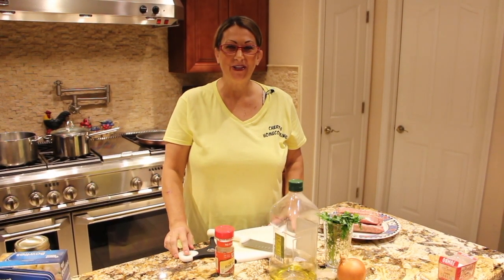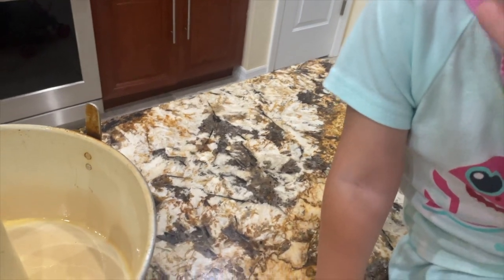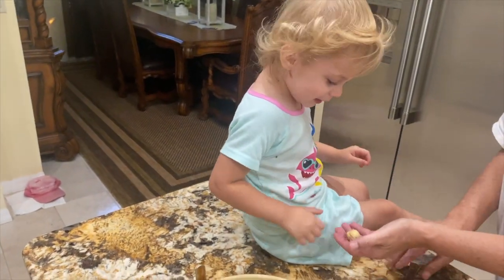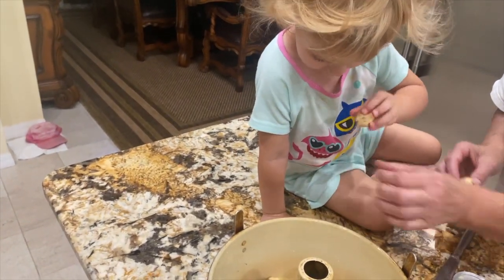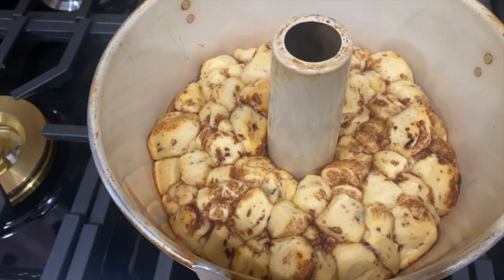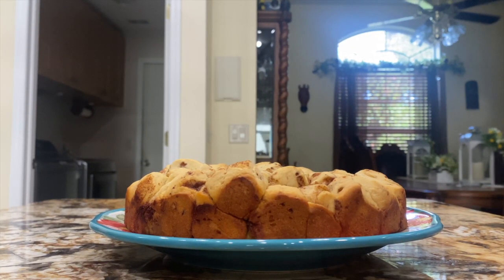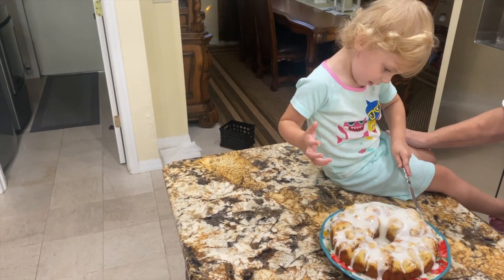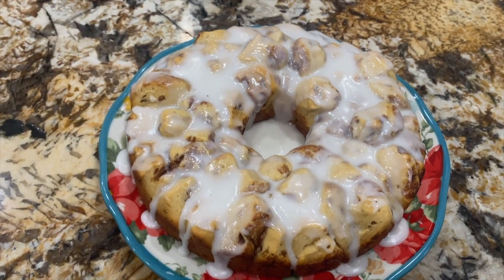MONKEY BREAD/SIMPLE AND EASY MIA MONKEY BREAD RECIPE/EPISODE 867/CHERYLS HOME COOKING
In this video Mia and I show you how to make a quick and easy Monkey Bread in a hurry.

INGREDIENTS:

2 -Packages of Pillsbury cinnamon rolls.
Spray for your baking pan.

DIRECTIONS.

Open your packages of Cinnamon Rolls.
Coat your baking pan.
Cut the cinnamon rolls into quarters.
Roll each cut into balls and place into you're baking pan.
Bake for about 15 to 17 minutes.
Remove from oven...
Let cool..
Add the icing on top.
Pull apart what you want to eat and ENJOY!